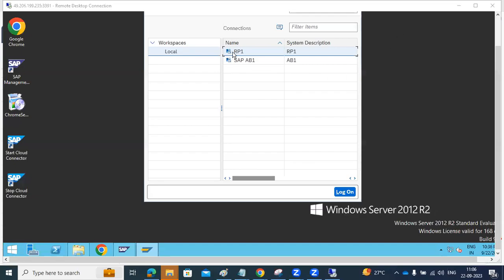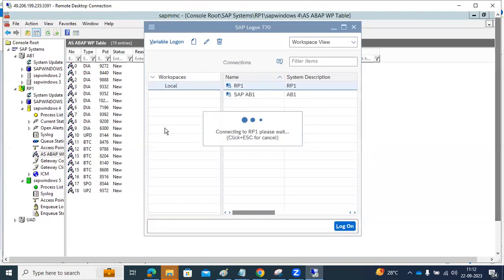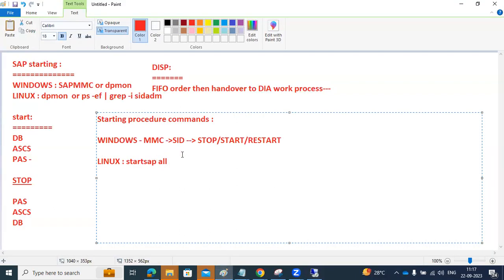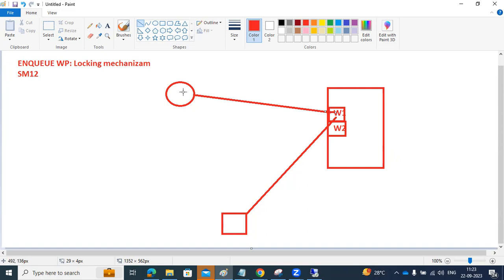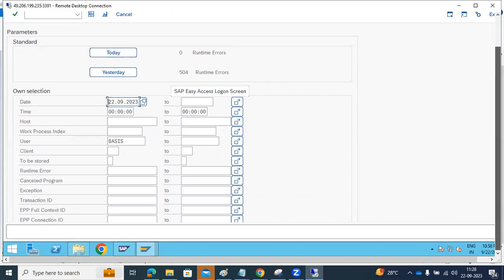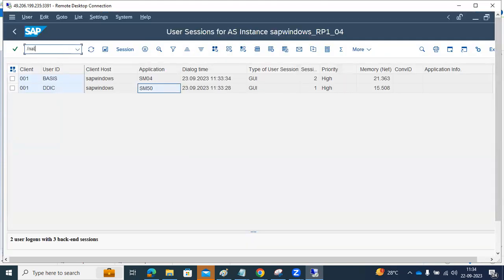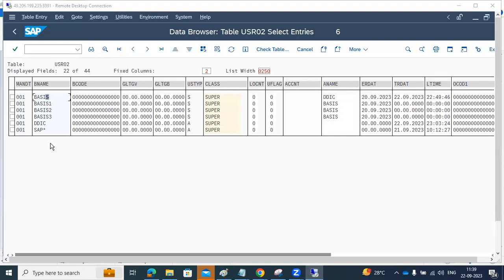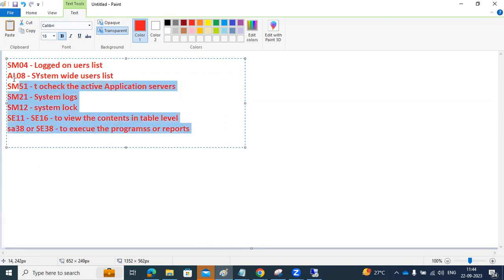SAP BASIS - SAP WORKPROCESS (ENQUEUE)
SAP BASIS - SAP WORKPROCESS